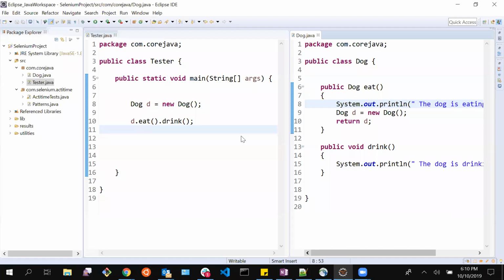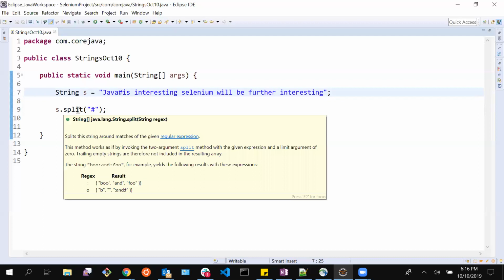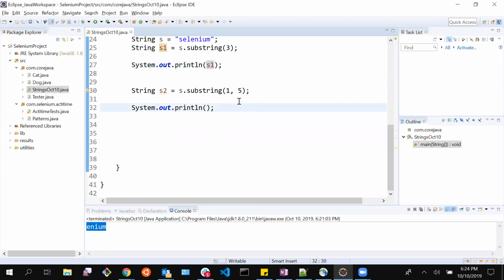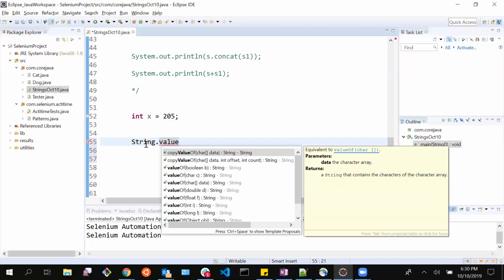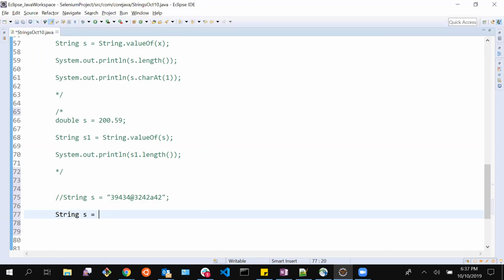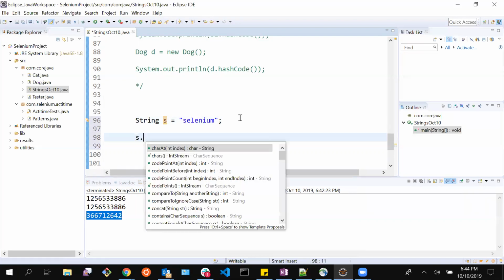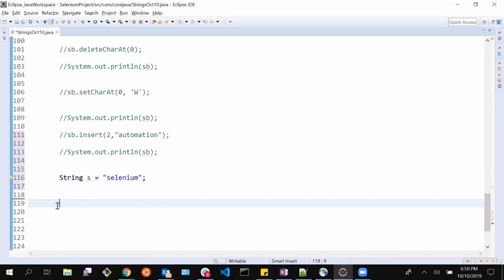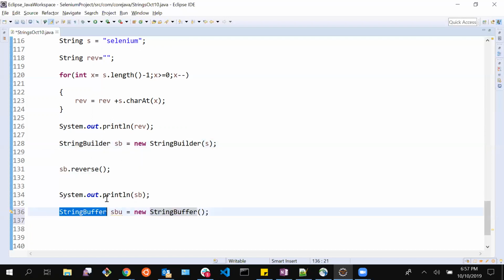Core Java- Session-31 - Strings and String Builder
This is a continuation of the earlier video. It talks about Strings and String Builder